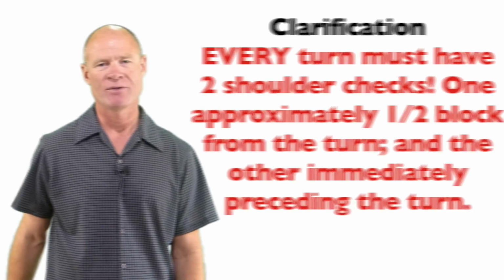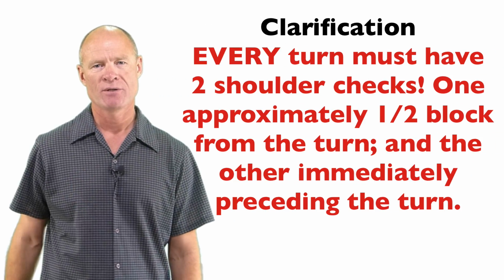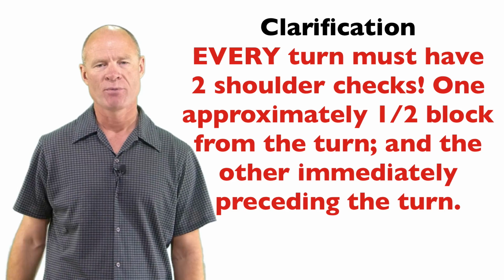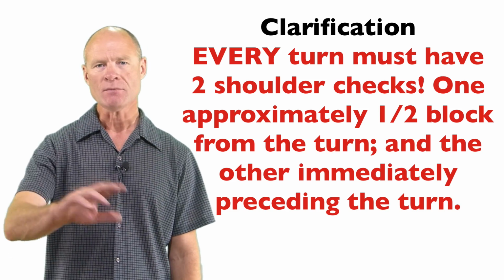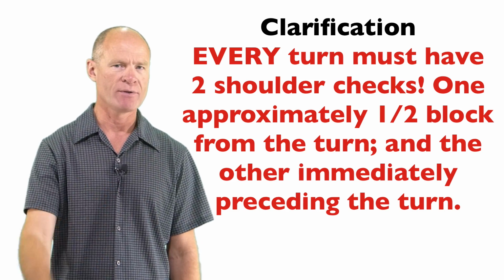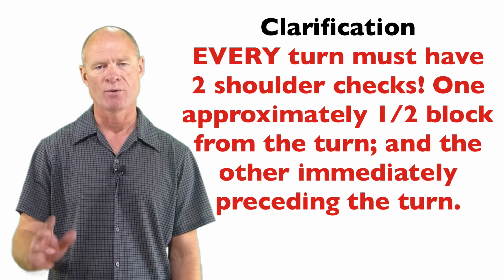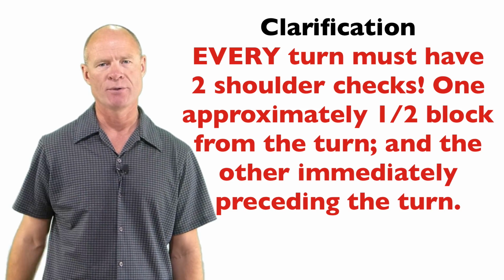How to Turn Right at Complex Intersections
On a road test, you will be required to turn right at complex intersections. Watch the video!

For the purposes of any road test there are 4 fundamental components:

1) Speed management
2) Space management
3) Observation
4) Communication

All of these skills are put into play when turning right at complex intersections. At many of these intersections, drivers are multi-tasking at a high level. It is not that the manoeuvre is complicated, but rather that there are numerous actions, skills and hazards that can present themselves when turning right at a complex intersection. And often this manoeuvre is further complicated the by the "WRONG" actions of other drivers.

When turning right it is important that you mirror, signal, shoulder check approximately 1/2 block before the turn. If there is a cyclist lane, you must shoulder check before crossing the bicycle lane. And you must scan the intersection well ahead to ensure you see pedestrians and other vulnerable road users. If there are pedestrians you must stop before the pedestrians crosswalk and give the right-of-way to pedestrians and other road users.

Often complex intersections will have slip lanes. And these slip lanes are equipped with YIELD signs. If the way is clear and there isn't any cross-traffic you don't have to stop, but ensure that you scan thoroughly before proceeding.

When turning right and there are multiple lanes, be sure that you stay in the right hand lane. Do not turn right and then deviate over into the left hand turn. This action could potential cause you to fail a road test. And when turning right, if you drift or move over to the left lane - it is dangerous and may eventually lead to a crash.

 If you're turning right and vehicles are turning left from the opposite side of the intersection, do not turn in beside these vehicles. Again this is dangerous because many drivers making a left turn often deviate immediately over to the right-hand lane. Therefore, when making a right hand turn at a complex intersection always turn in behind the other vehicles as defensive posturing. In other words, it is a defensive technique that will lower the risk of being involved in a crash.

Turning forms the basis for speed & space management. These are the fundamental components on which you will be tested. On multi-lane urban roads, there is a correct procedure for turning right. On turning lanes, there are several steps and procedures that must be followed correctly to be successful on your road test. Both the incorrect and correct procedures for turning right at slip lanes are outlined in this video.